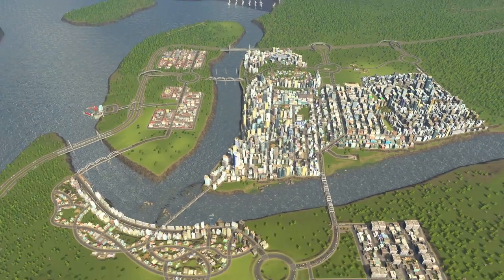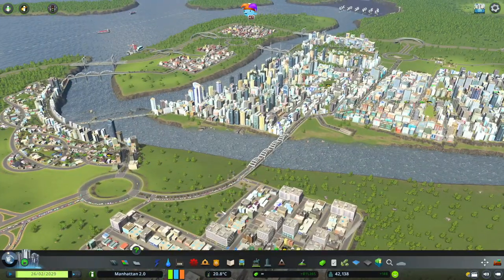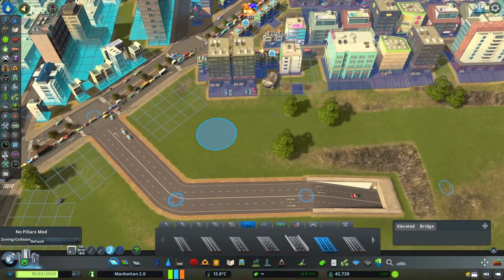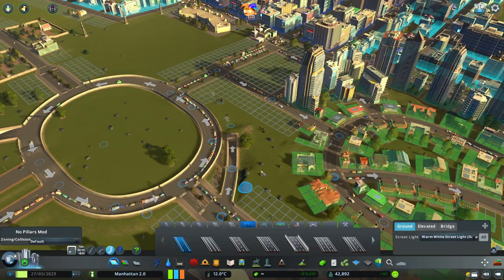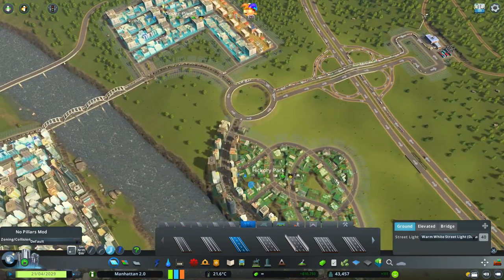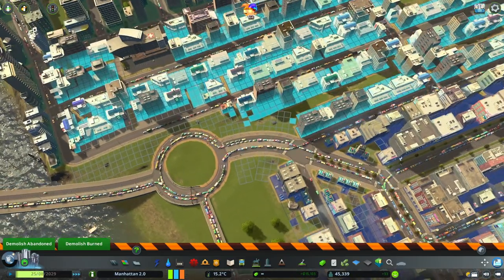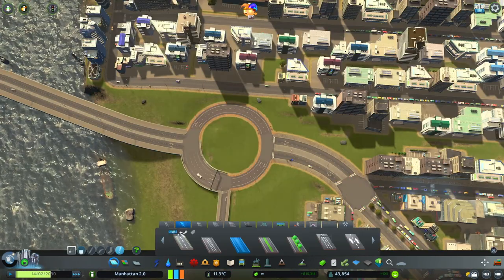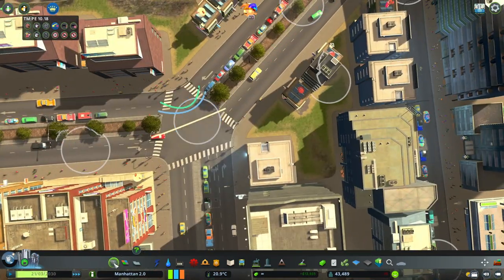Traffics So Bad (19%), They All Rather Walk | CITY FIX | Cities Skylines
The Traffic has bascially come to a stand still, Suddenly all the people prefer to talk. The amount of people is crazy! What is going on ! So fun though, I love seeing them all walking.